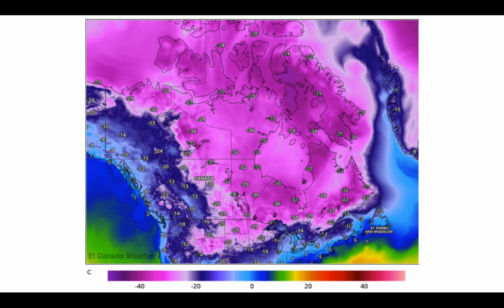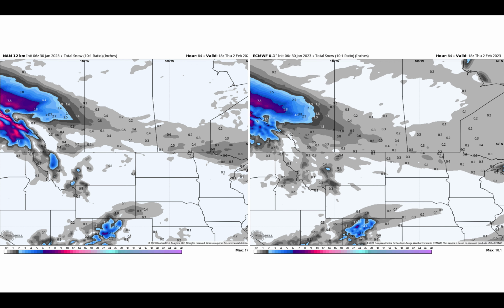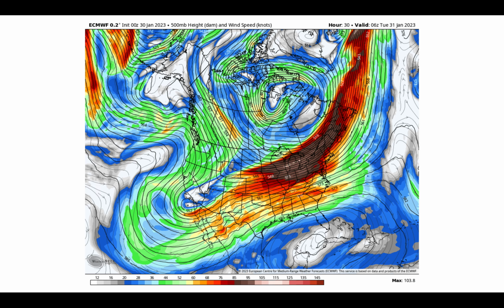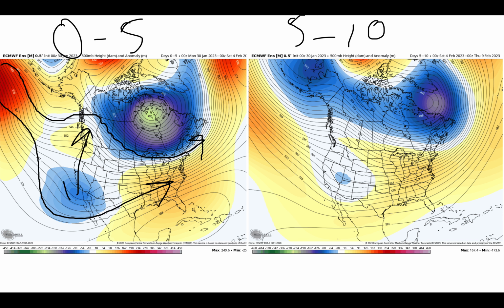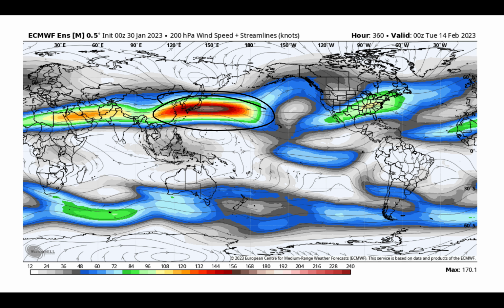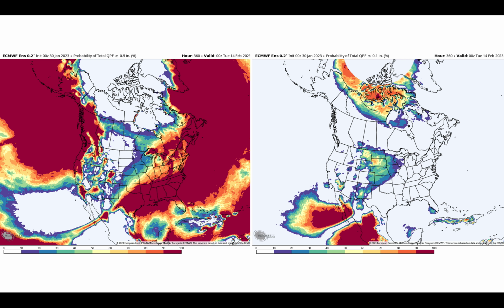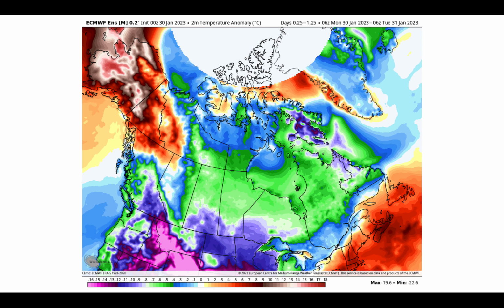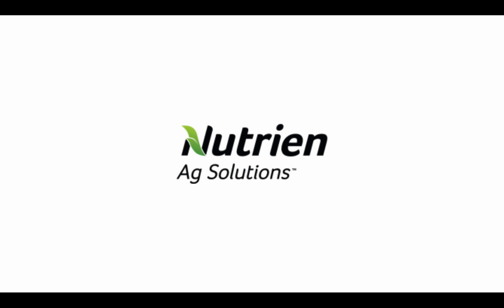Canadian Prairie Weather Story with Andrew Pritchard | January 30th, 2023 | Nutrien Ag Solutions